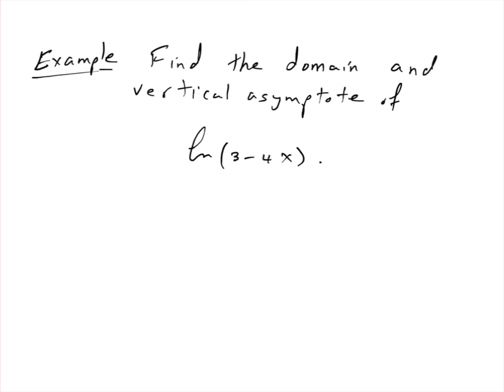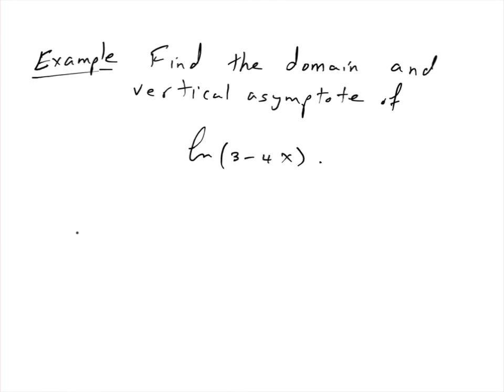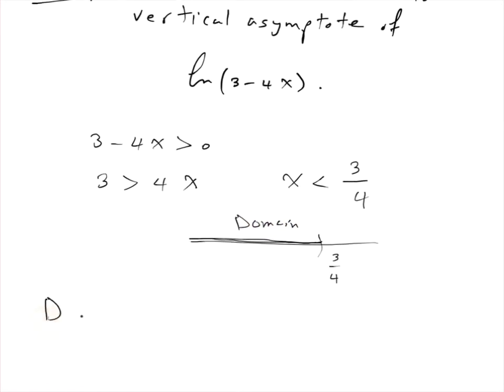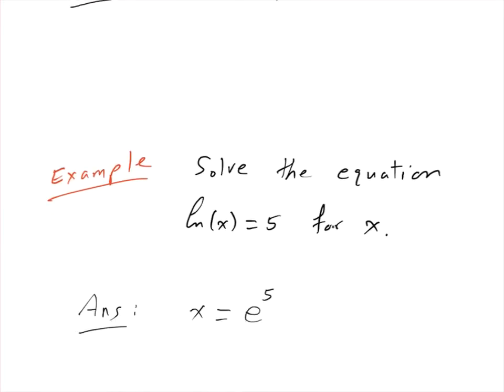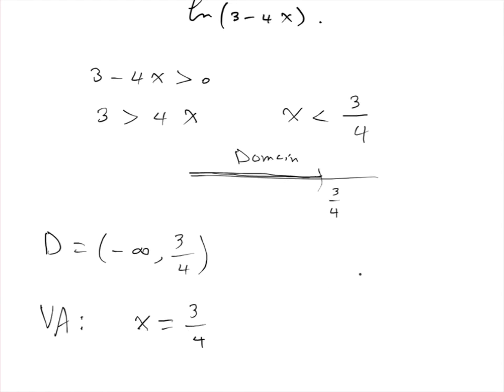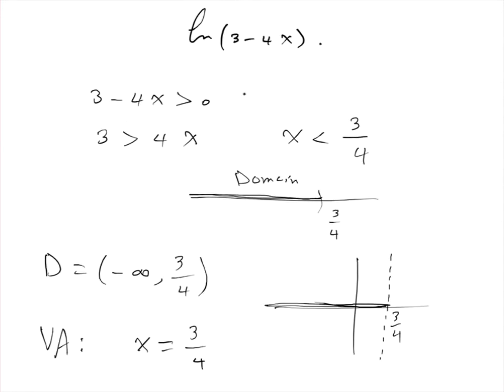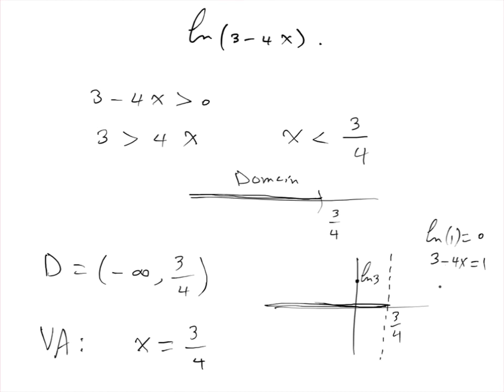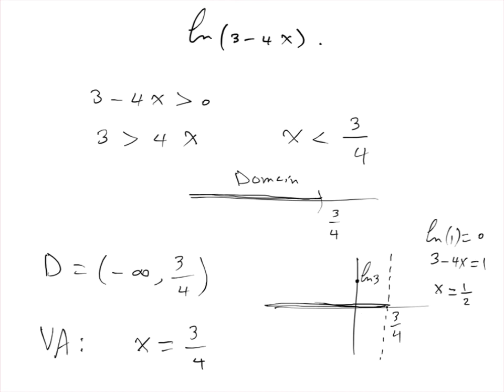Exp and Ln